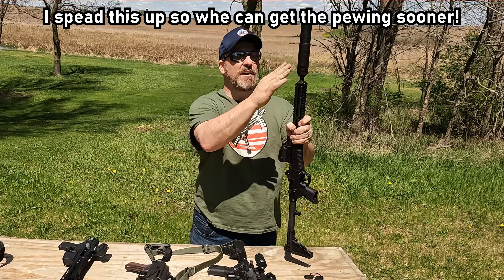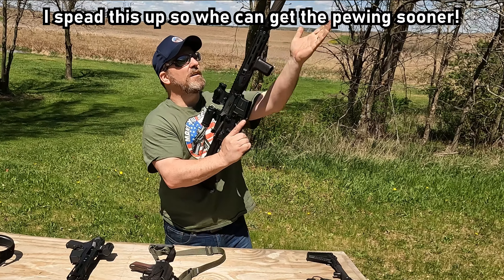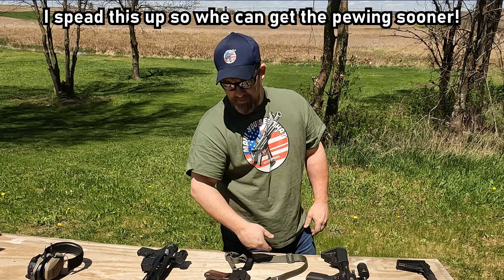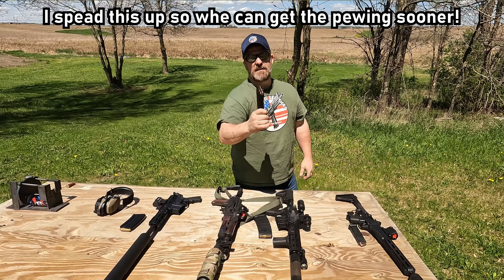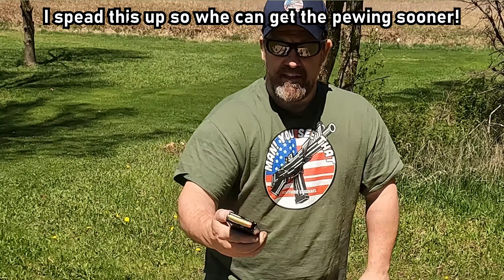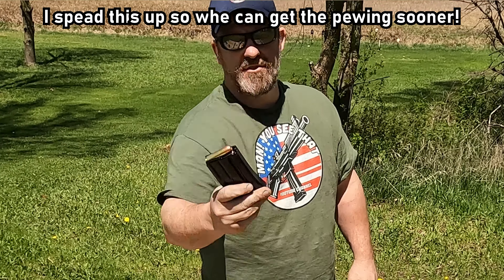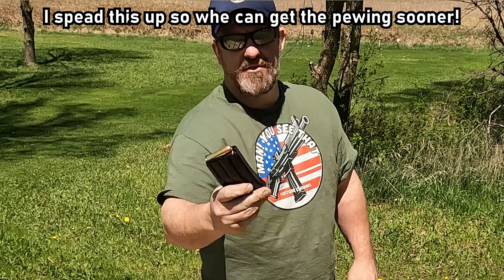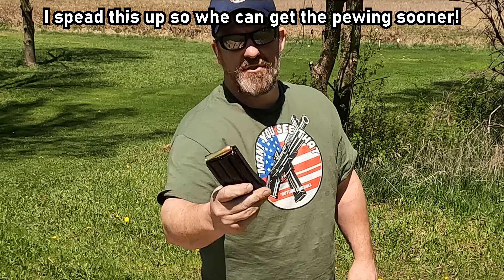50 Beowulf vs soda cans! Huge Silencer!